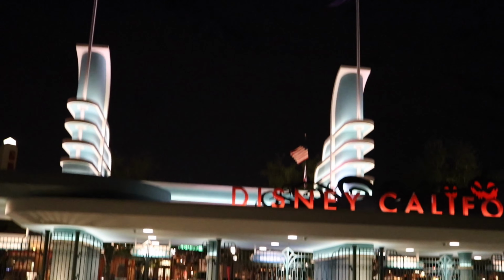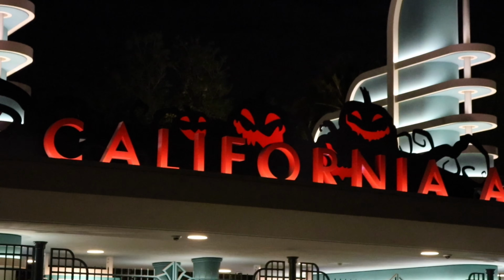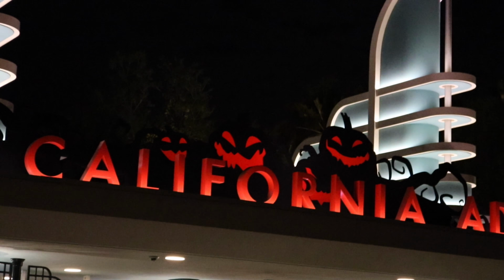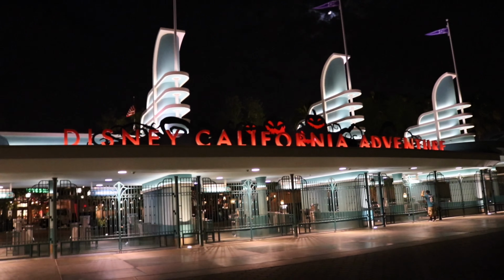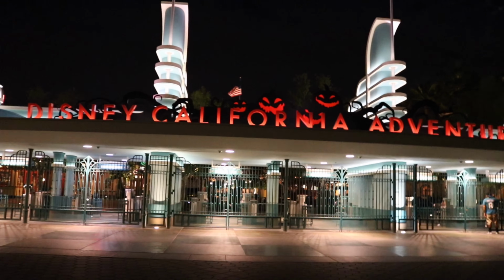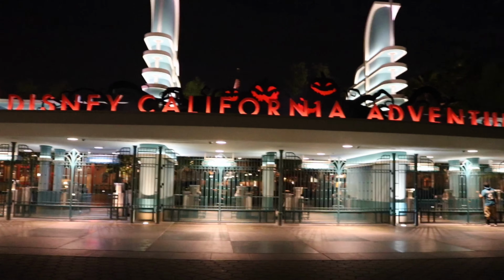NEW Disney California Adventure Oogie Boogie Silhouette (Partial) Now on Display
We are now only 13 days away from the beginning of Halloween Time at the Disneyland Resort! And as we get closer, the more pieces of Oogie Boogie's silhouette will be shown off! Here are the first few pieces that have already been set up!